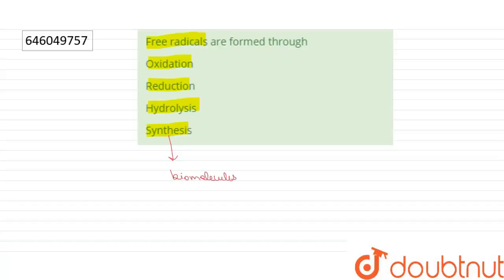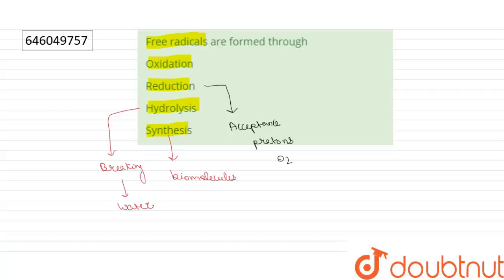Free radicals are formed through | 12 | GROWTH, REPAIR, REGENERATION AND AGEING | BIOLOGY | DINE...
Free radicals are formed through
Class: 12
Subject: BIOLOGY
Chapter: GROWTH, REPAIR, REGENERATION AND AGEING
Board:NEET

👉 Have Any Query? Ask Us.